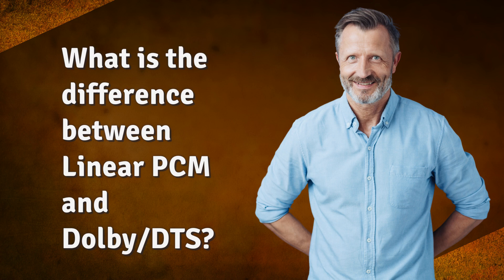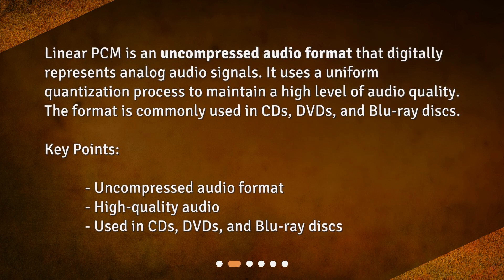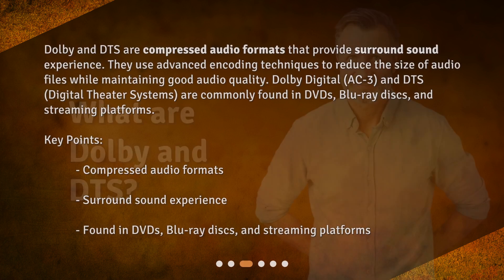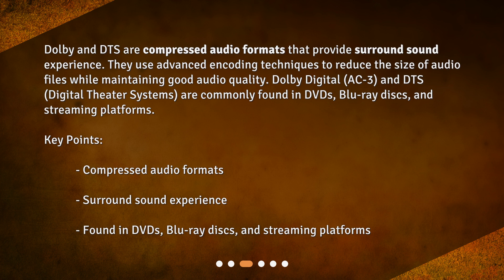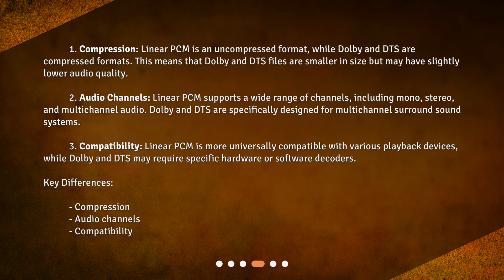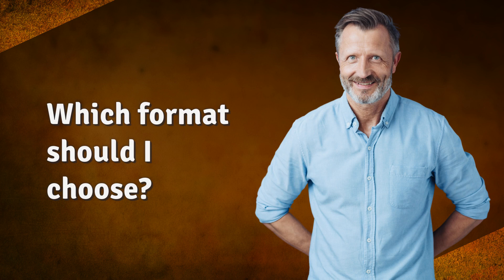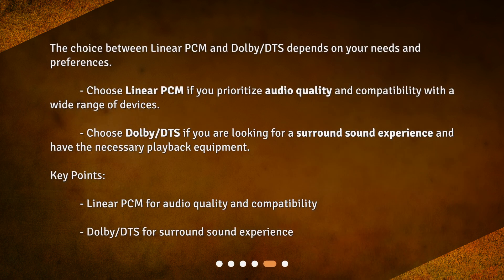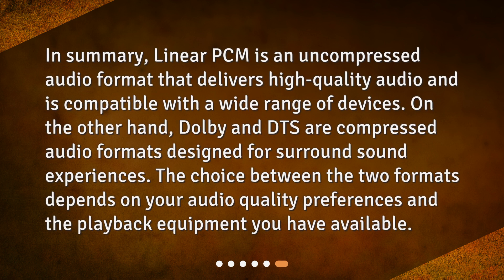What is the difference between Linear PCM and Dolby/DTS?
Linear PCM vs Dolby/DTS: Understanding the Differences • Uncover the difference between Linear PCM and Dolby/DTS in this informative video! Learn about the benefits of uncompressed audio and the advantages of compressed formats for surround sound. Discover the key differences between these audio encoding methods and understand which one is right for you. Don't miss out on this audio education!

00:00 • What is the difference between Linear PCM and Dolby/DTS?
00:19 • What is Linear PCM?
00:49 • What are Dolby and DTS?
01:25 • What are the main differences between Linear PCM and Dolby/DTS?
02:19 • Which format should I choose?